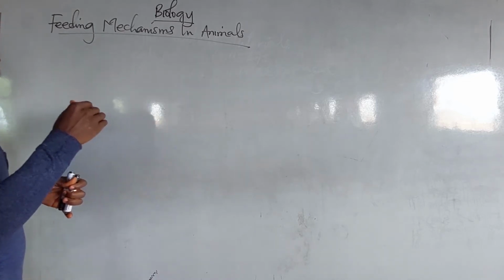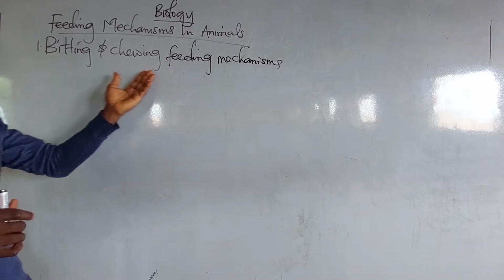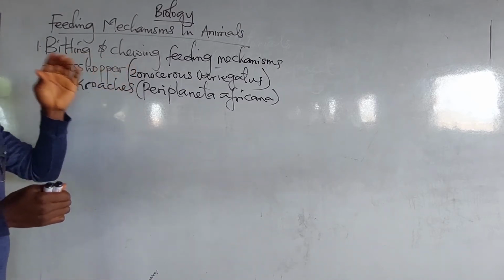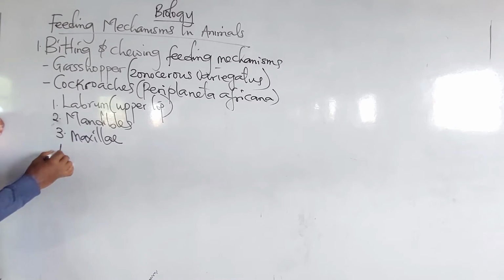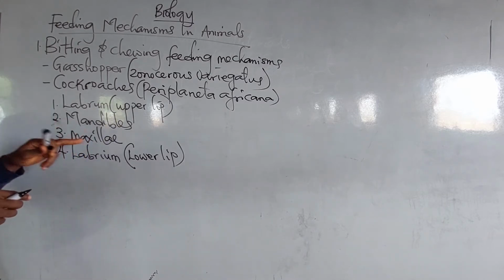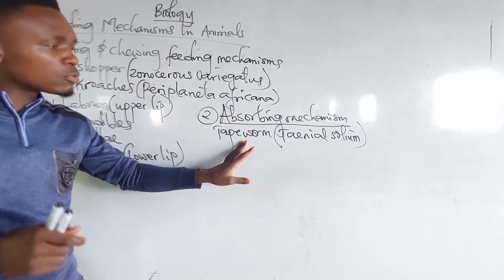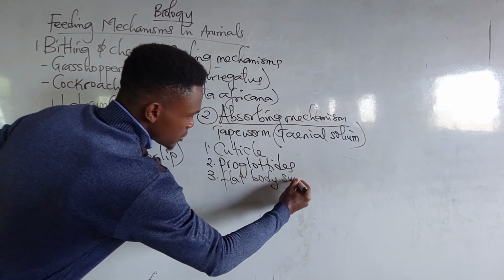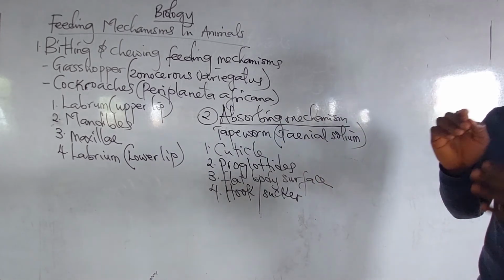ESSENTIAL CHARACTERISTICS OF FEEDING MECHANISMS IN ANIMALS PART TWO